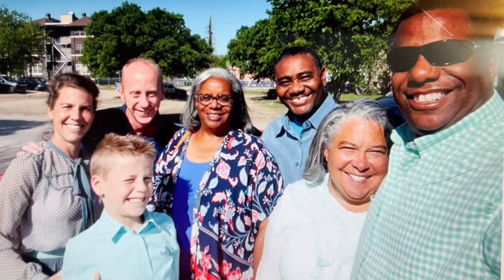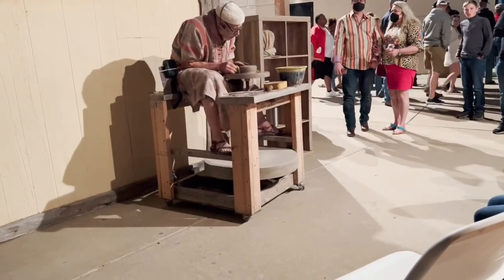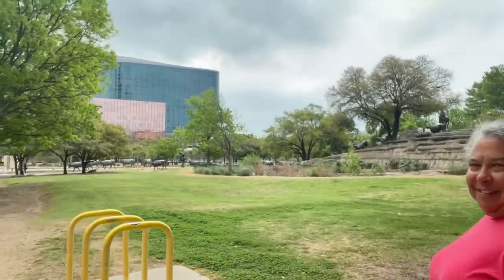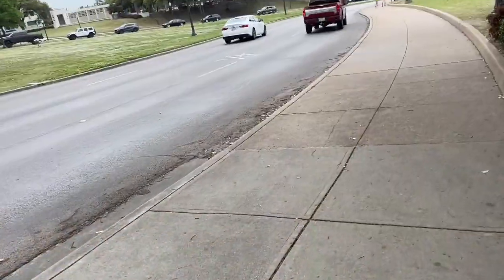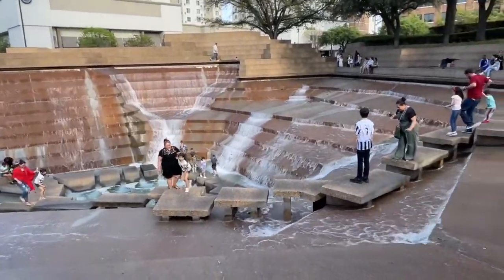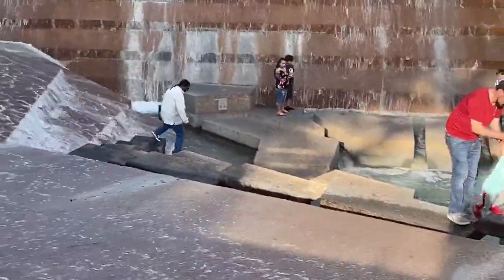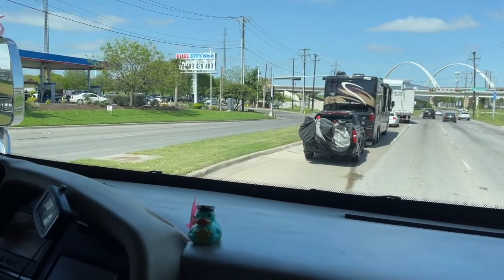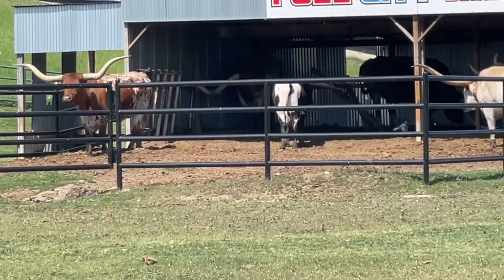FRIENDS, FOUNTAINS & FUEL CITY Fulltime RV Lifestyle #29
Follow along as we visit friends, and see some sights around Dallas and Fort Worth.